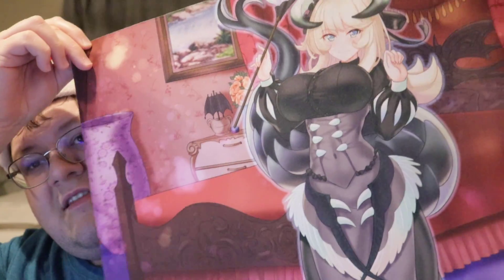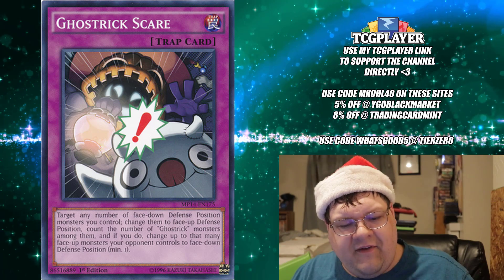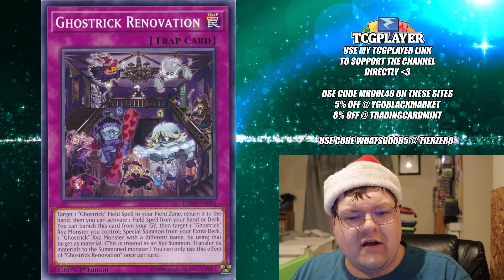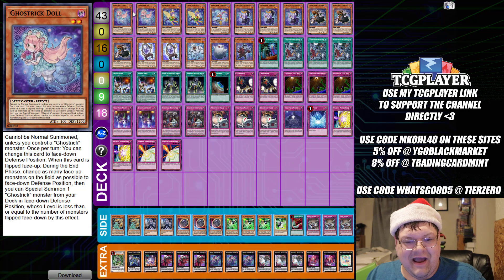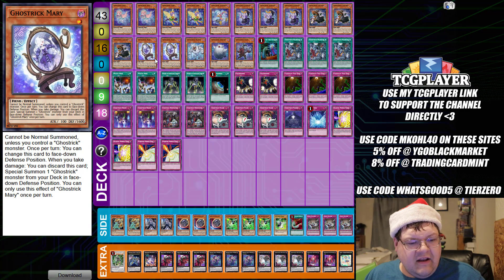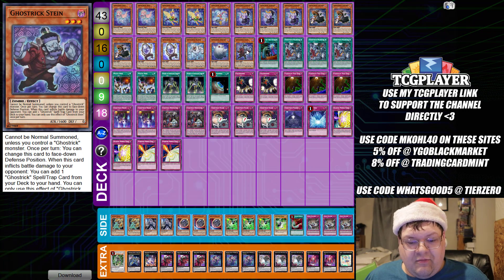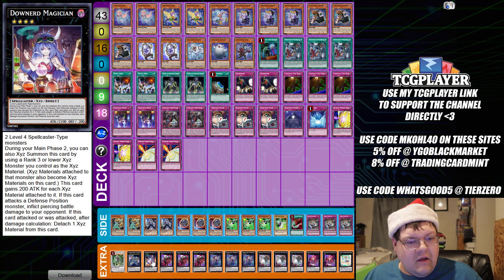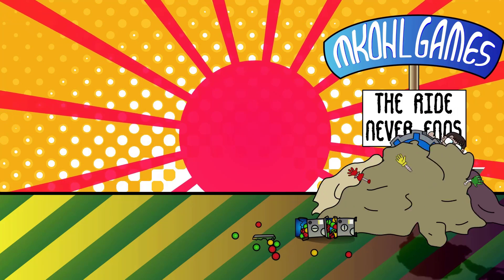Yu-Gi-Oh! Ghostrick Rule DECK PROFILE JULY 2021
Welcome to 12 days of deck profiles & goodies July 2021 edition! We have lots of goodies for everyone!

To get entered all you have to do is make sure you comment on this video and like it as well.